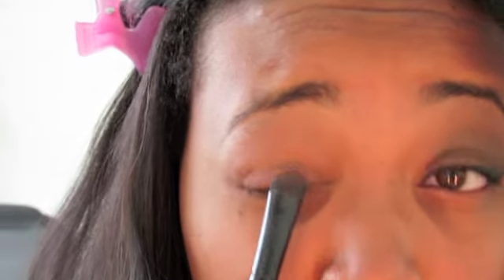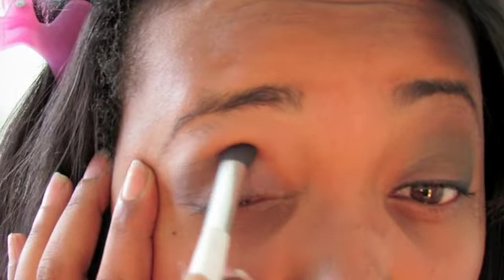Simple Smokey Eye *High Request*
Hello my love bugs! This is the MOST requested look I get asked to do. Its a simple easy smokey eye with a pop of green for color(fall).